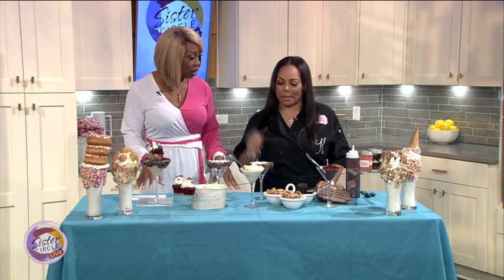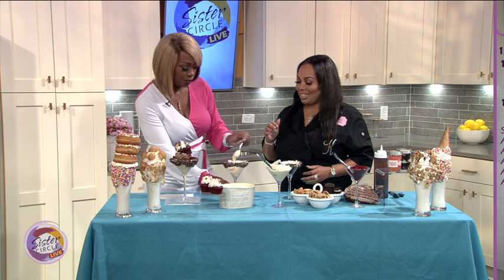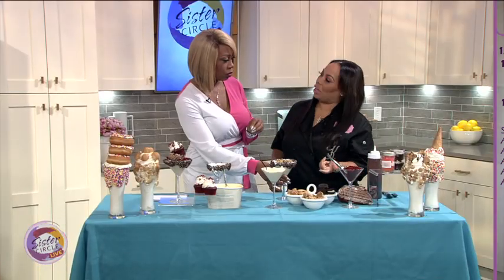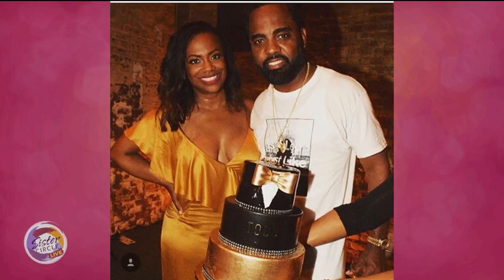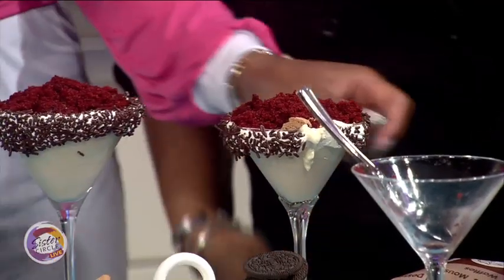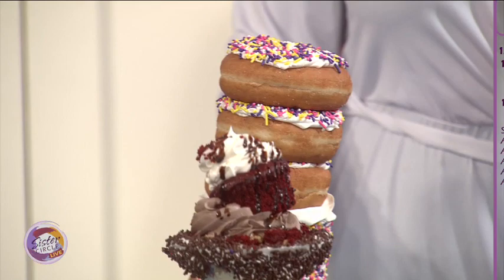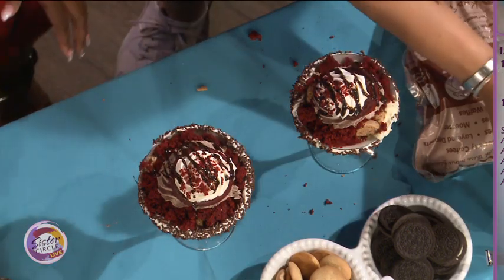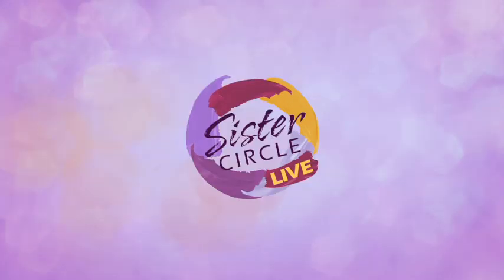Sister Circle Live | My Fair Sweets with Kandice Marie